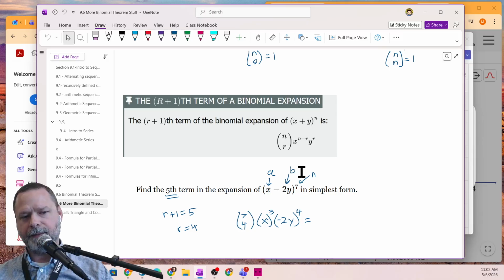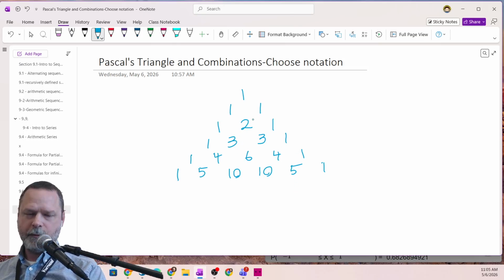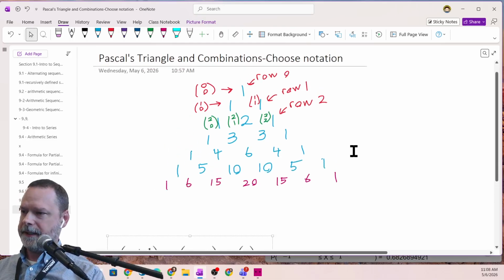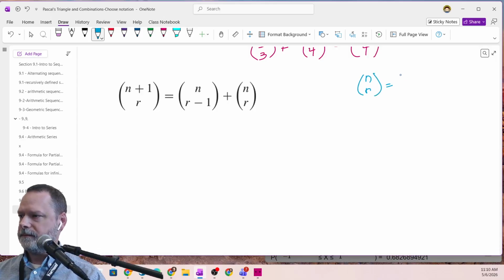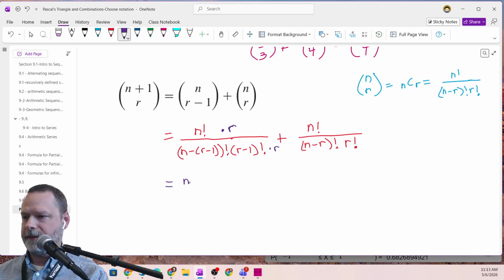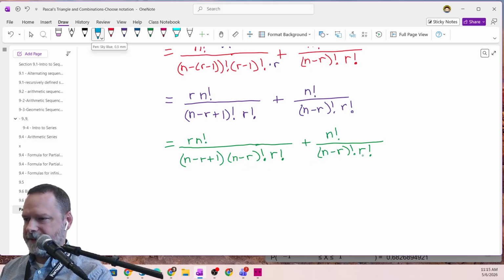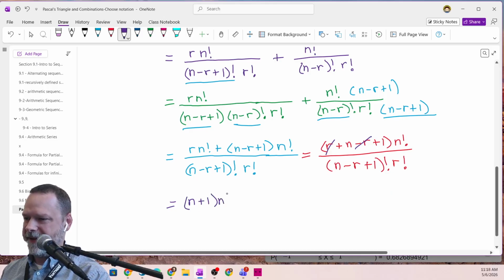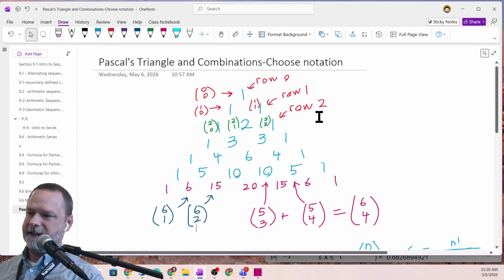Why does Pascal's Triangle contain combinations?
In this video, We start off showing how to construct Pascal's Triangle and realize that the lines represent choosing r elements from n elements.  If we can show that adding two adjacent values gets us a value in the next using combination (choose) notation, then we have proven that the triangle does in fact represent values in combination (choose) notation.